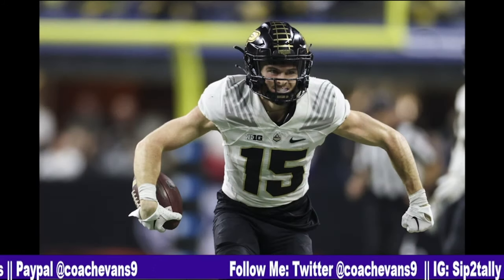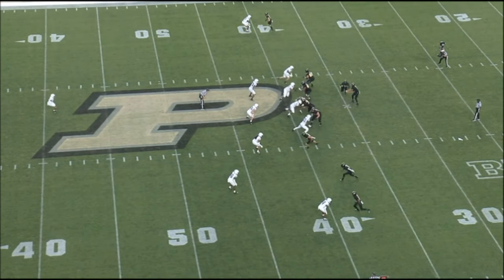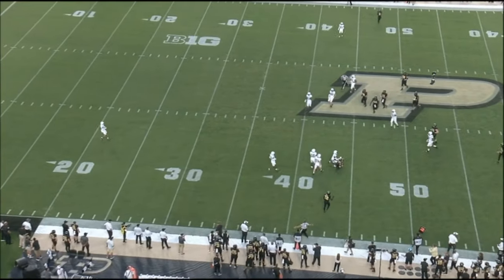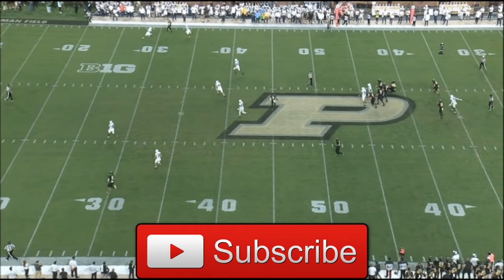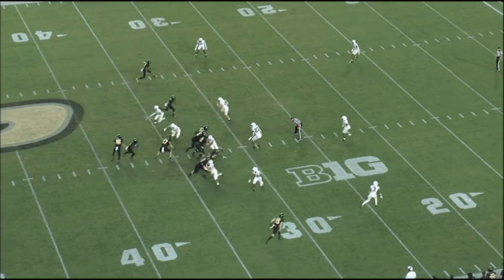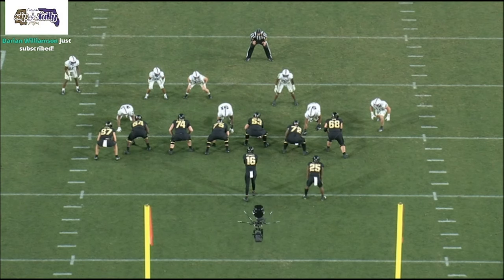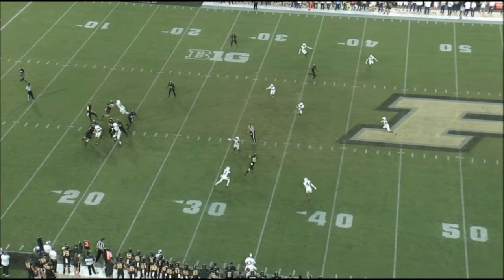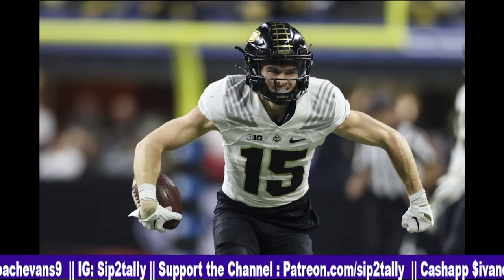Charlie Jones || WR || Purdue || 2023 Draft Prospects